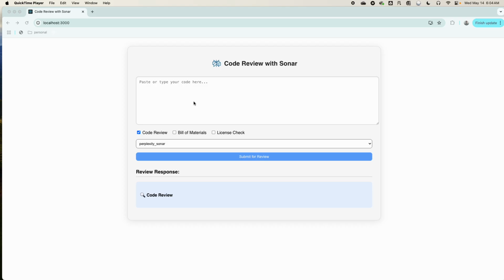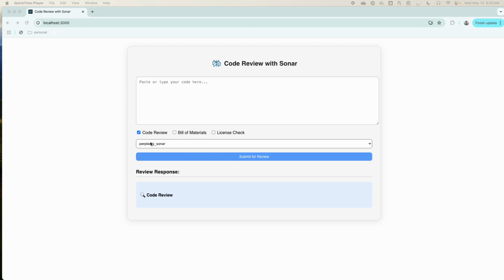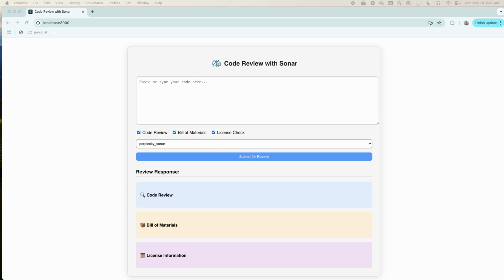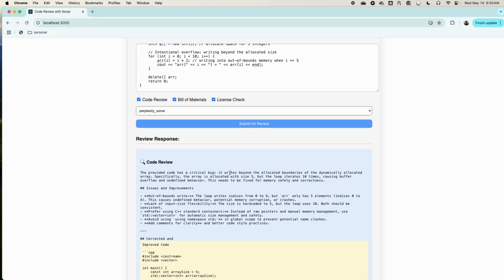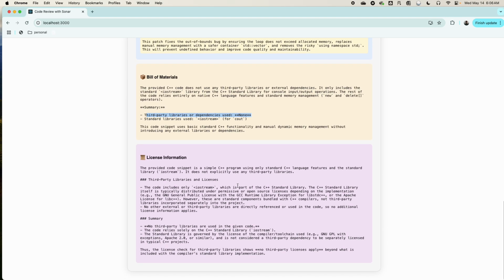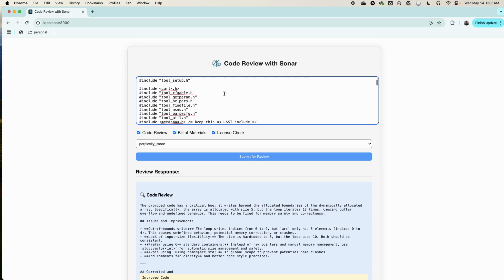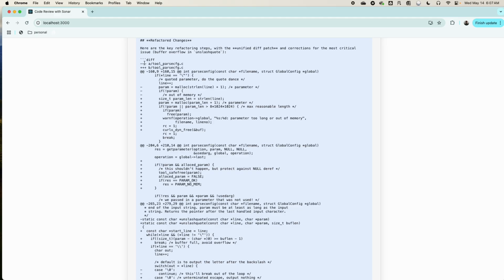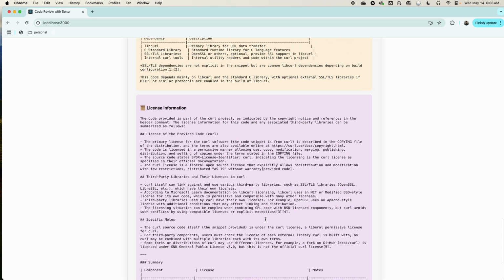Perplexity Hackathon Demo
Code review with Sonar API from perplexity for the Hackathon participation.